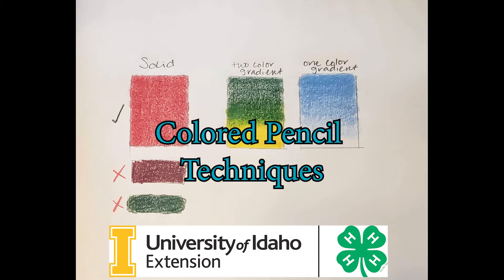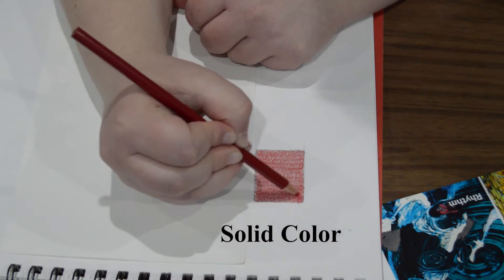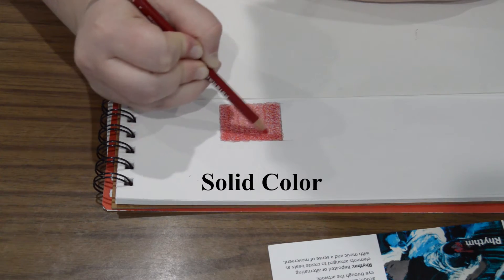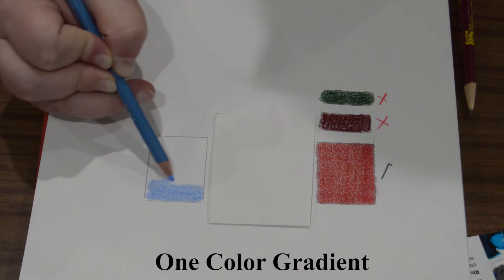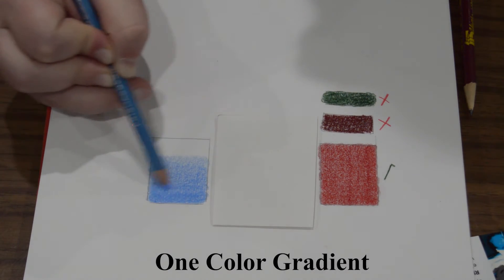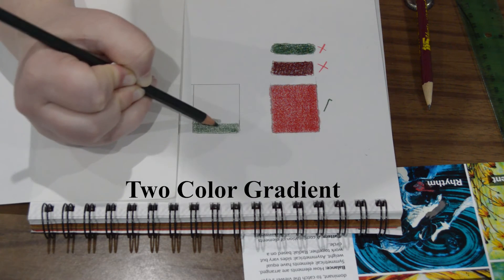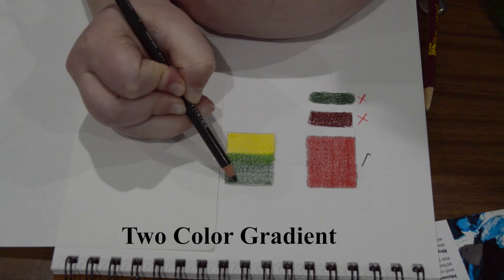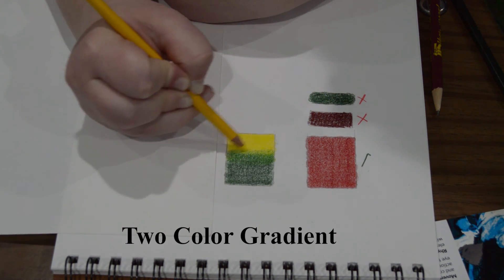Colored pencil technique 1 1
In this video, artists will explore the medium of colored pencil and techniques. There are many benefits of working with colored pencil. Colored pencil allows precision, control of detail, and depth. You can work lightly for a soft look or with many layers to get the effect of oil paint. Colored pencils are very easy to carry and you can work almost anywhere. There’s not a lot of prep involved. It is an economical medium and you don’t need many extra supplies. Colored pencil requires little space, no drying time, and creates no fumes or chemicals – except for the fixative that’s used when your work is complete. For more information about University of Idaho 4-H Youth Development please